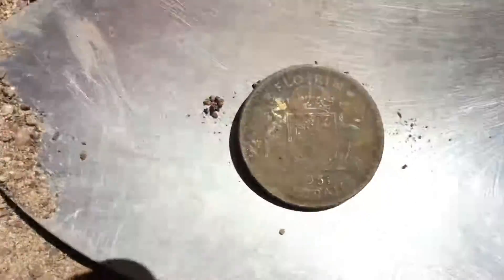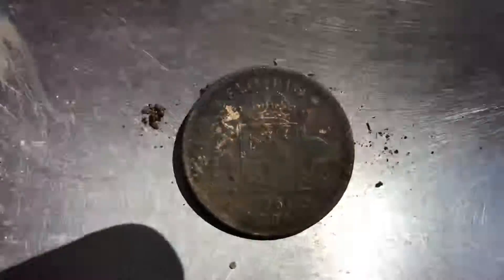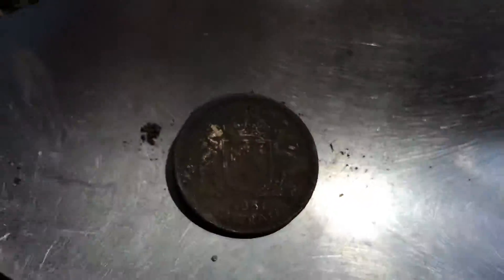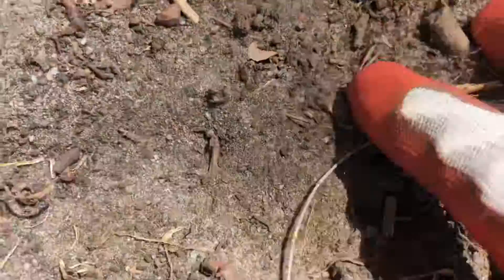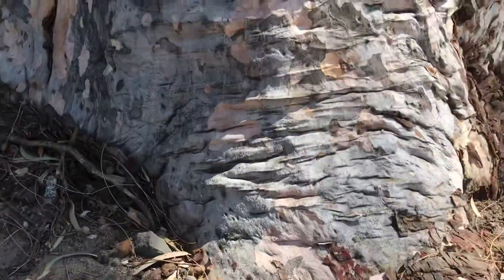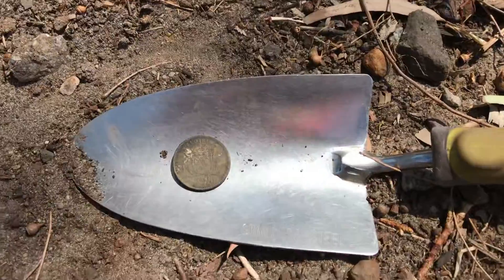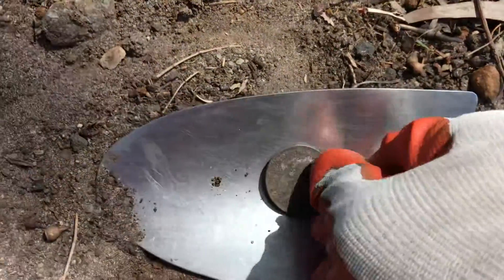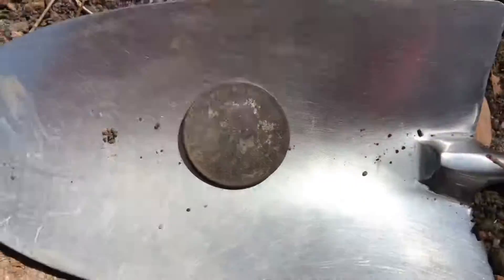1 February 2019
1951 Florin 💗